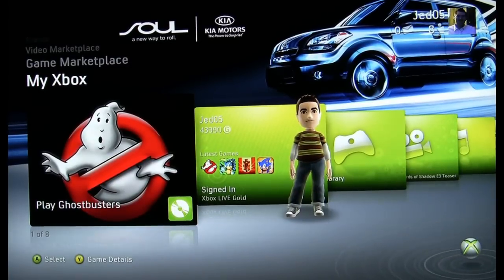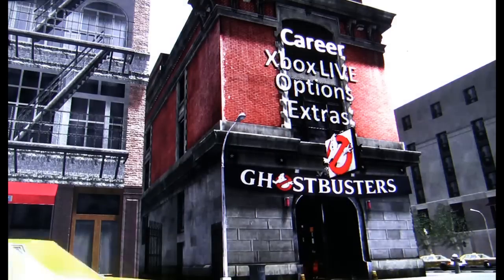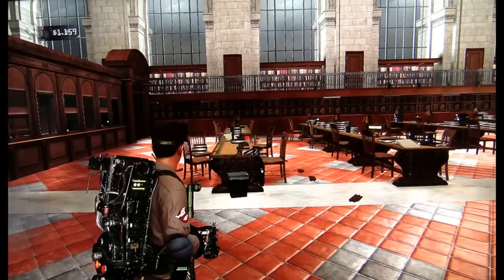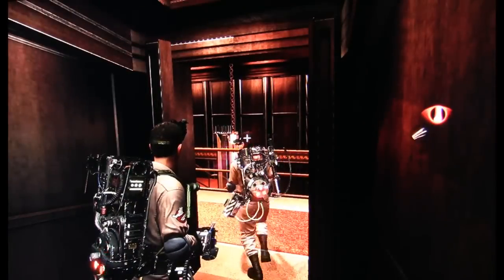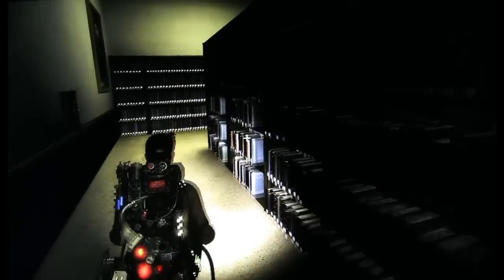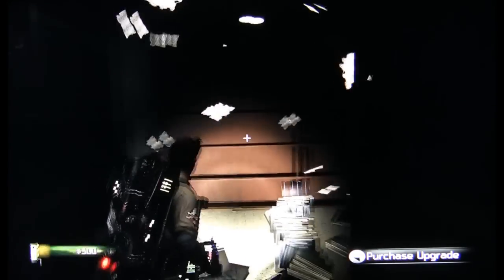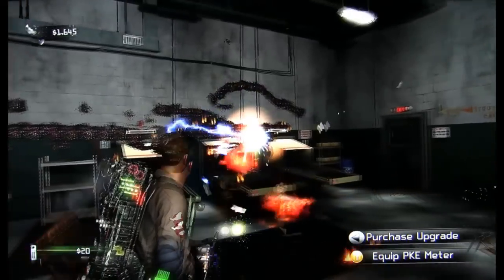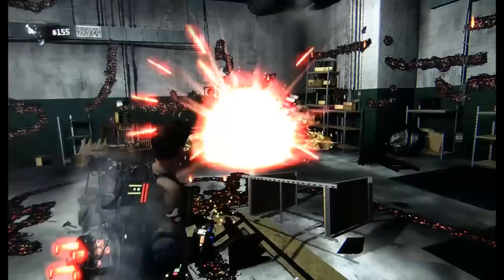Ghostbusters: The Video Game Xbox 360 Review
Review of the Ghostbusters for Xbox 360. Bustin' makes me feel good!